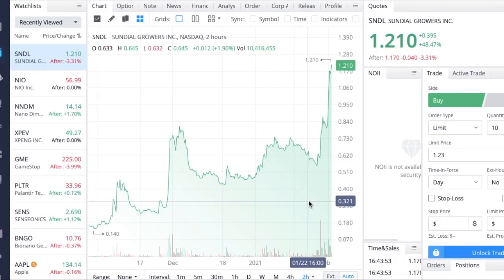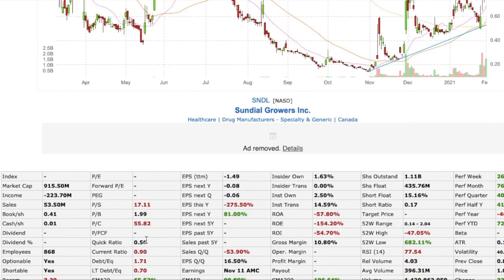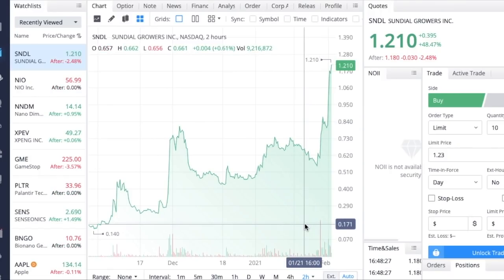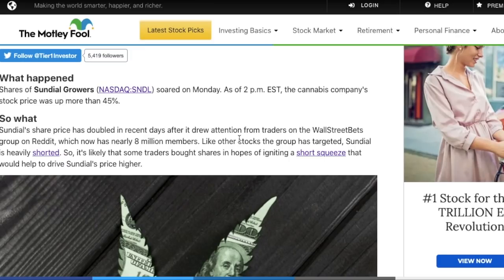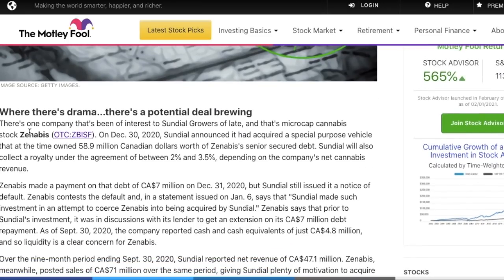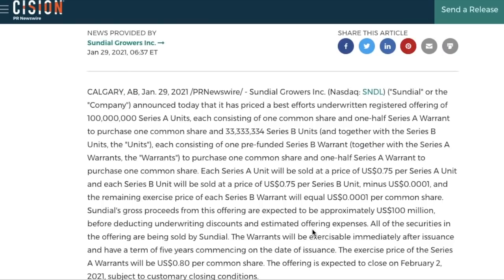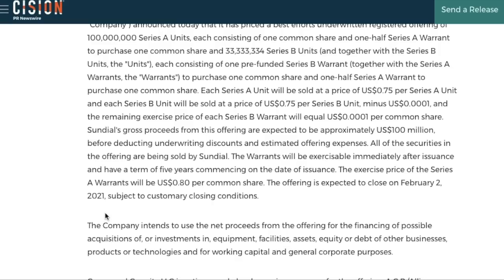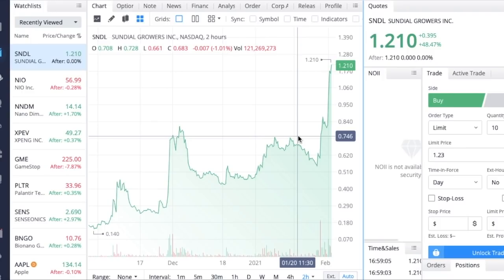THIS IS WHY SNDL STOCK WENT UP 50% TODAY! - Too Late To Buy? - (Sundial Growers Stock Analysis)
sndl stock sundial growers stock sndl stock predictions